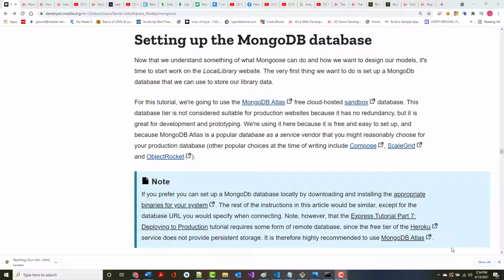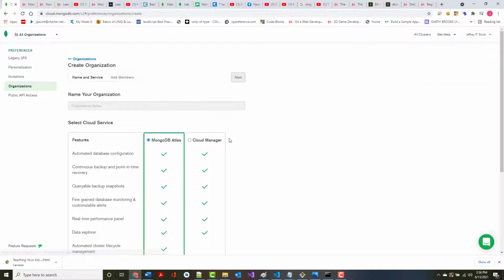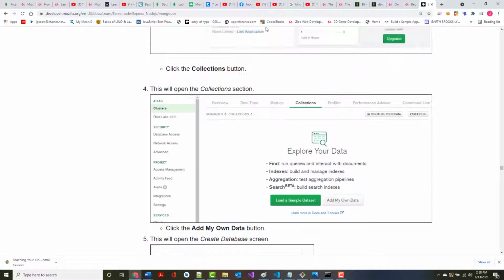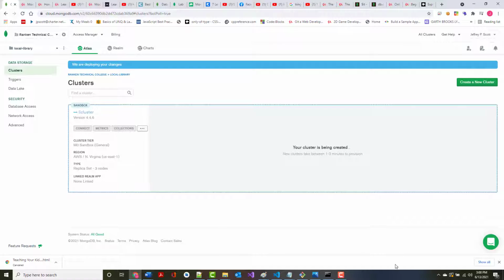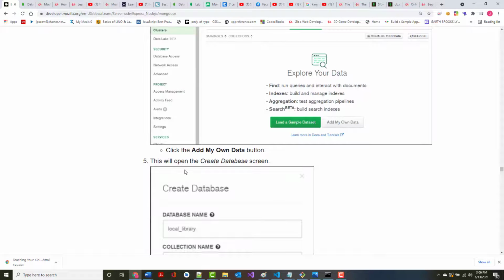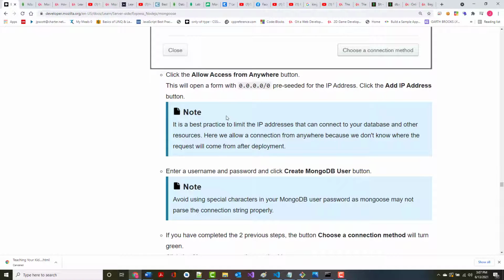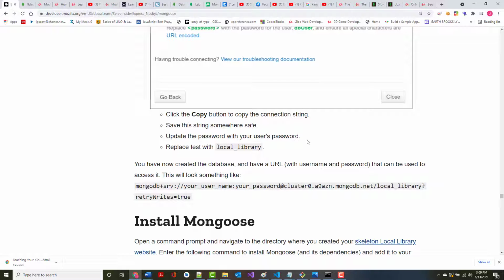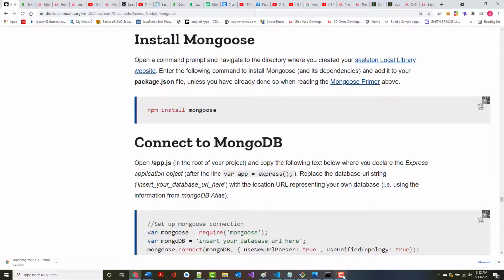Express Web Framework (Node.js-JavaScript) - Part06.4